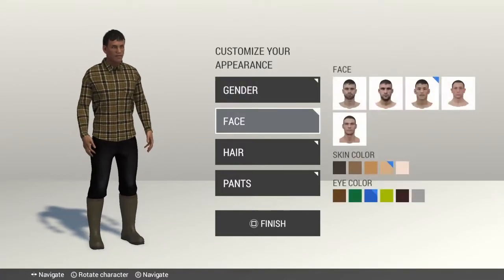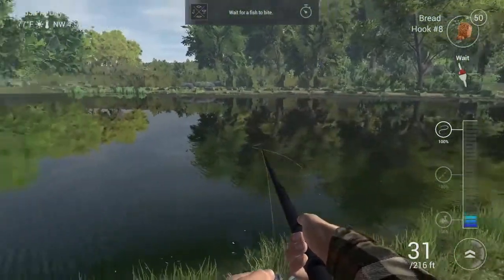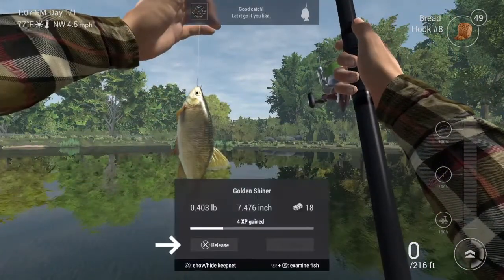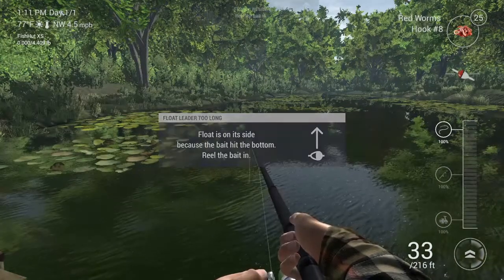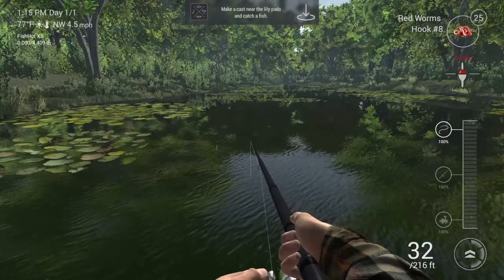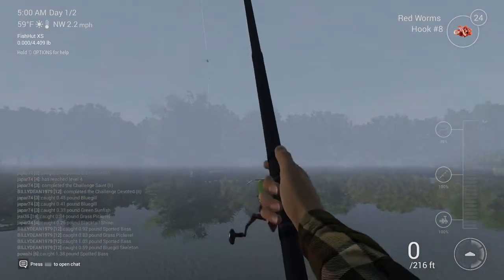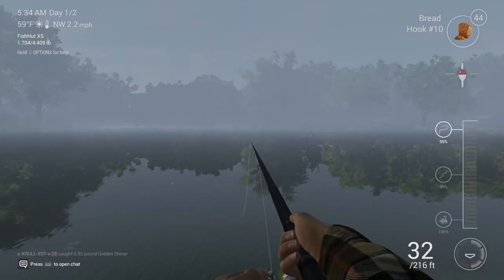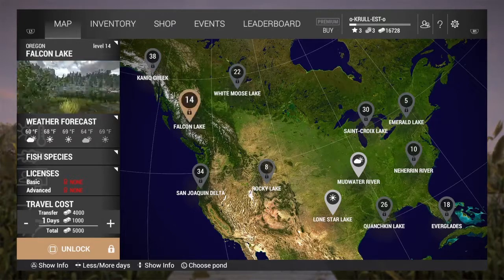youtube video #-B01mvf0N0E